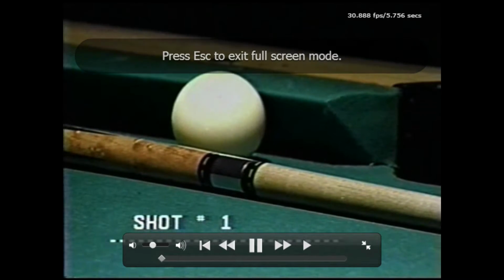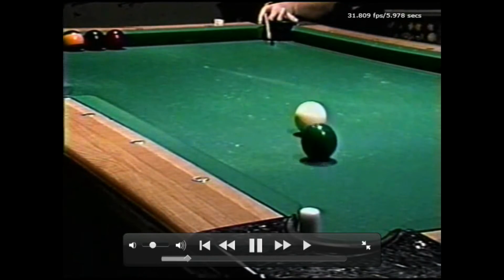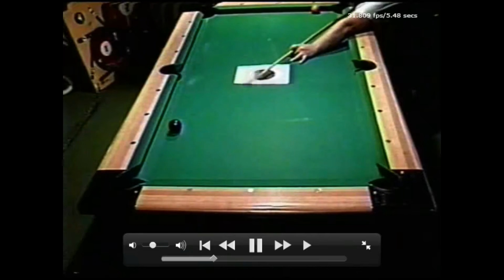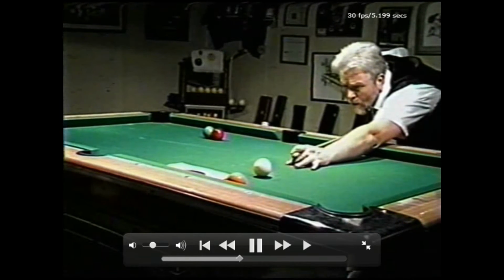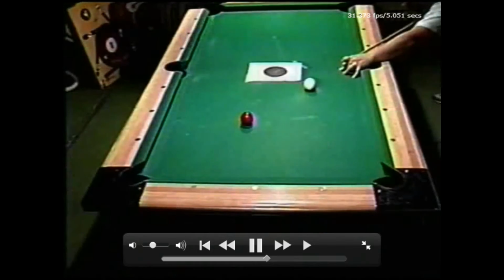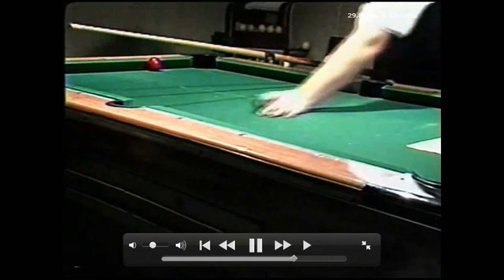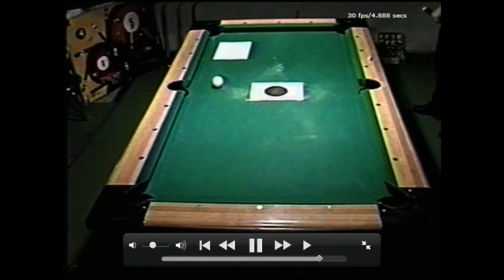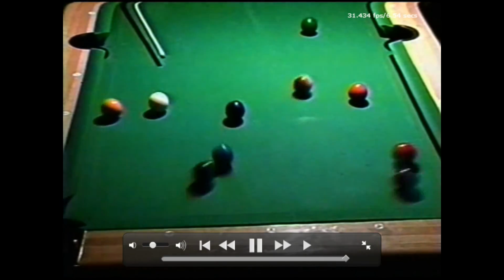60 minute workout